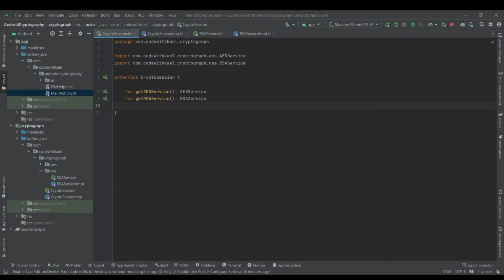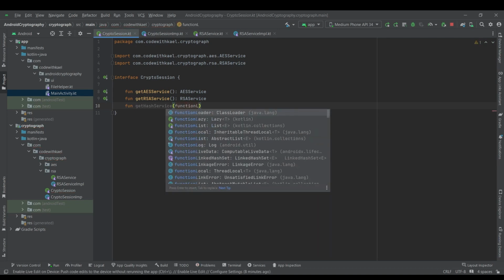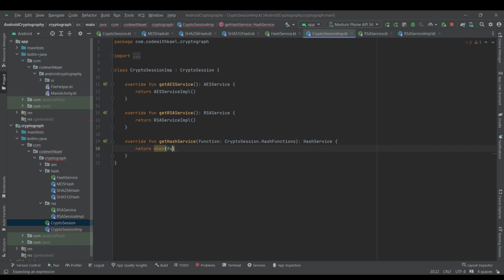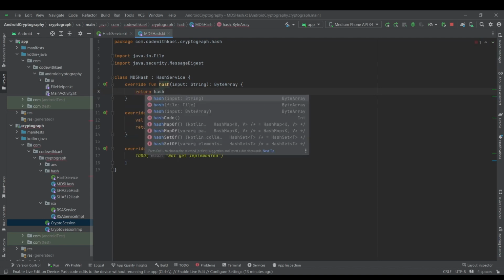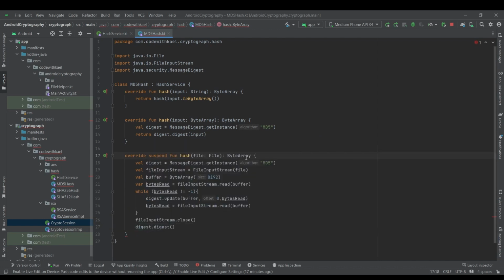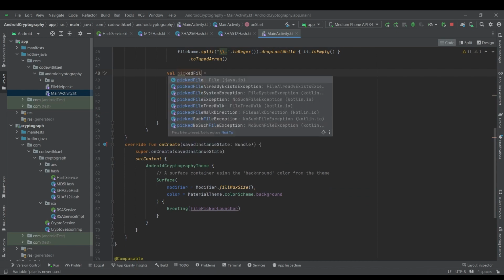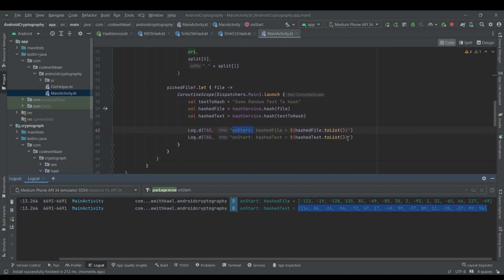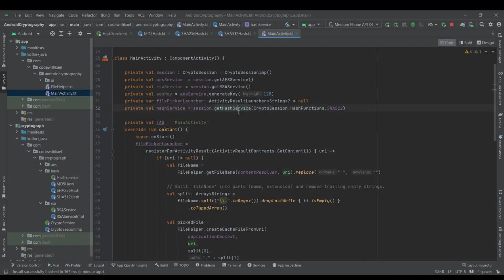Hash Functions in Android | MD5, SHA-256 & SHA-512 with Kotlin - Part 5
Learn how to hash text, byte arrays, and files in Android using MD5, SHA-256, and SHA-512. We build the HashService interface, create three implementation classes (Md5Hash, Sha256Hash, Sha512Hash), implement the file hashing using MessageDigest with an 8KB chunked buffer on the IO dispatcher, and compare hash outputs between the three algorithms in Logcat.

⏱ Chapters:
0:09 Introduction — what is a hash?
0:55 HashService interface with 3 overloaded hash() functions
1:40 HashFunction enum class (SHA256, SHA512, MD5)
2:15 MD5Hash implementation — hashByteArray(), hashString(), hashFile()
4:30 MessageDigest with 8KB buffer loop (IO dispatcher)
5:30 SHA-256 & SHA-512 classes (same pattern, different algorithm name)
6:10 Testing in MainActivity with file picker
8:20 Logcat: compare MD5 vs SHA-256 vs SHA-512 output sizes